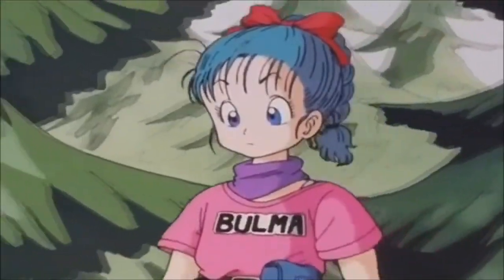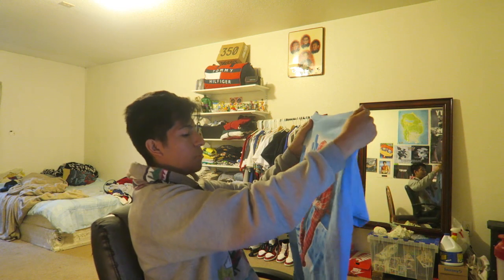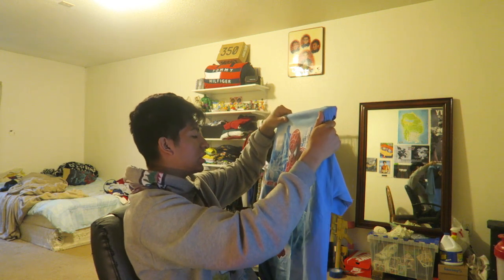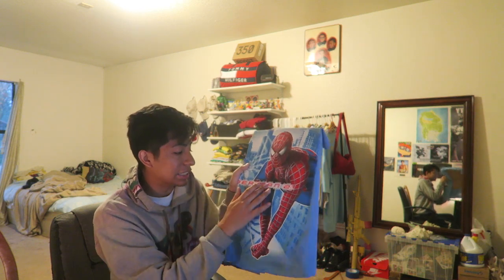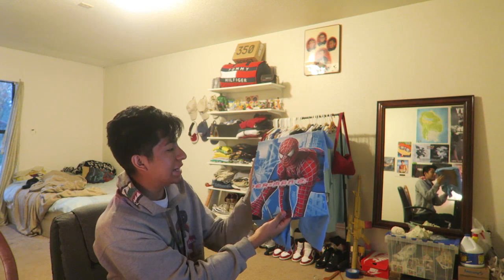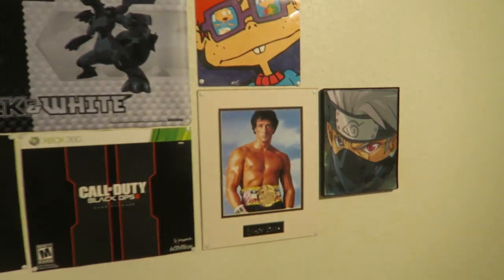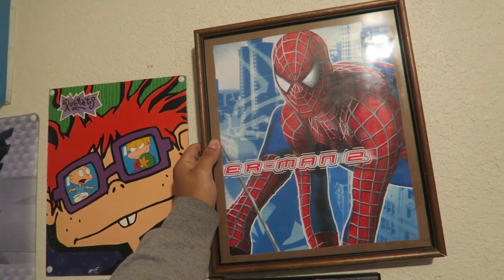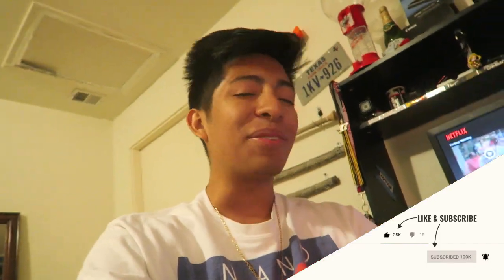DIY: How To Turn A Cheap Thrifted TShirt Into COOL Wall Art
YOO DIY NANO BACK AT IT THIS IS A REUPLOAD BUT I LOVE THIS DIY ! How To Turn A Cheap Thrifted TShirt Into COOL Wall Art  i thrifted the shirt and the frame ! very easy!

My Ebay Shop

My 2nd Ebay